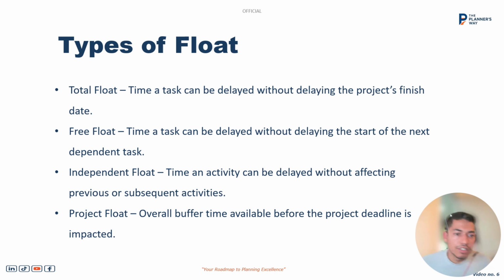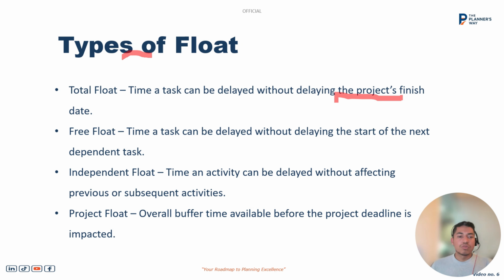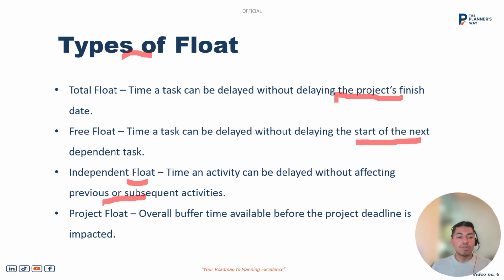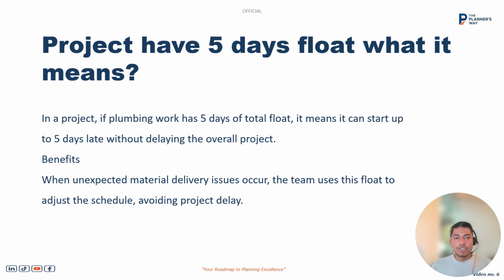How Float Helps You Manage Deadlines in Project Planning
Ever wondered how professionals handle delays without missing deadlines?
This video explains float in project schedules in a simple, practical way—and shows how it helps you plan work more flexibly and avoid last-minute stress.

In this video, you’ll learn:

What float means in project scheduling

How float helps manage delays and uncertainties

The difference between critical and non-critical tasks

How professionals use float to plan smarter projects

This video is useful for:

Students learning project scheduling concepts

Working professionals managing deadlines

Beginners who want practical planning skills